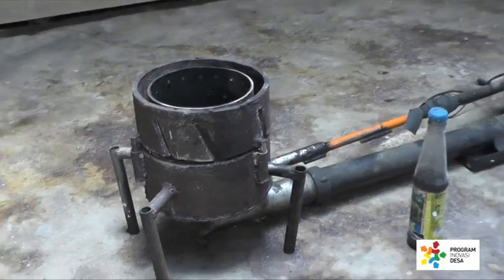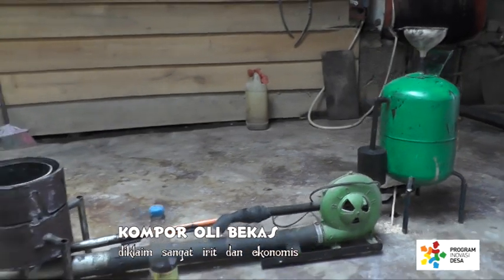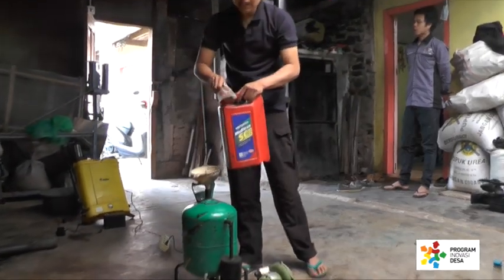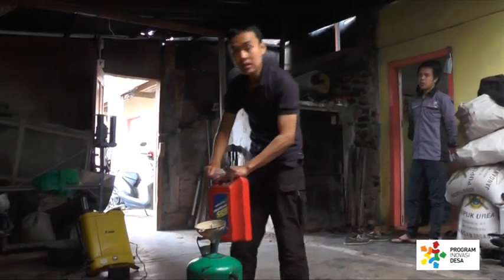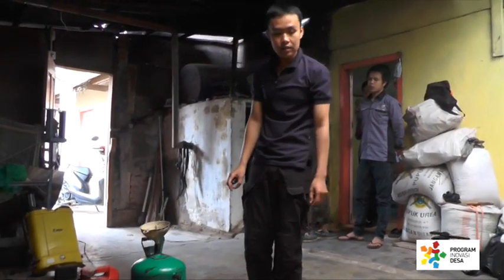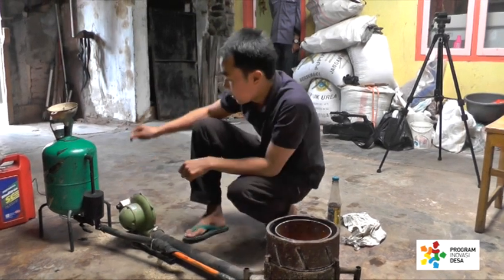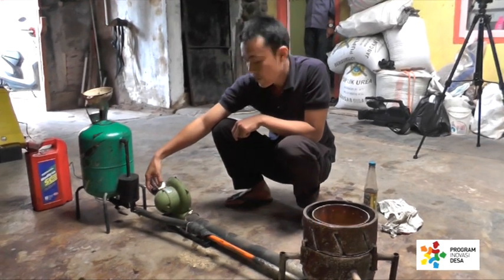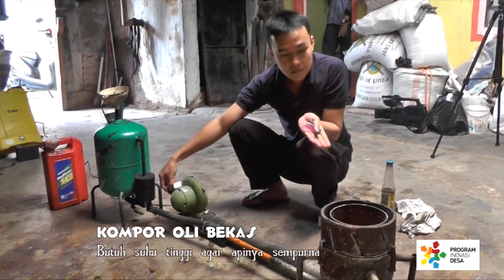Program Inovasi Desa (PID) LIMBAH OLI BEKAS SEBAGAI SUMBER BAHAN BAKAR ALTERNATIF RUMAH TANGGA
Program Inovasi Desa (PID) Kecamatan Keliling Danau Kabupaten Kerinci "LIMBAH OLI BEKAS SEBAGAI SUMBER BAHAN BAKAR ALTERNATIF RUMAH TANGGA" Desa Tanjung batu